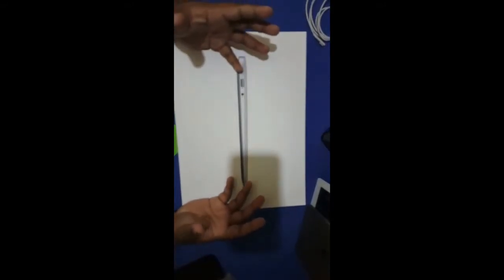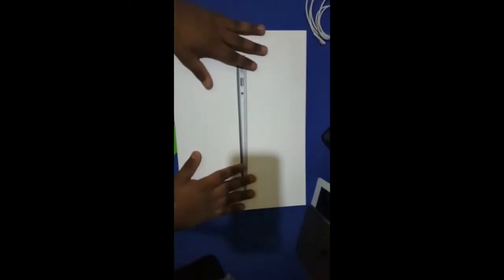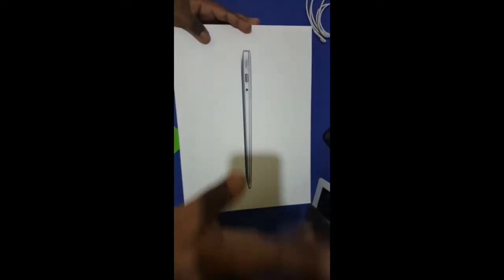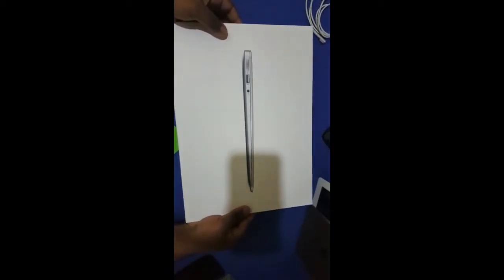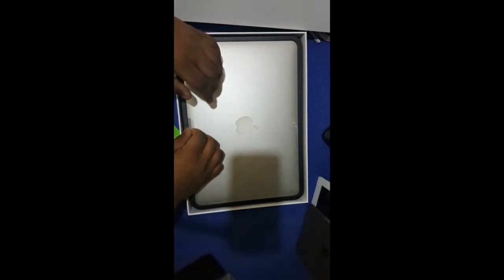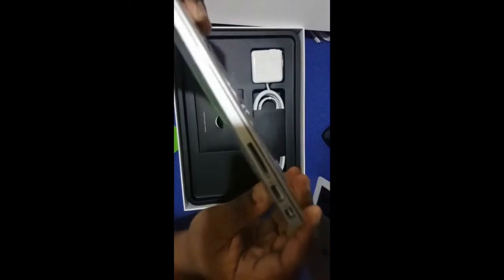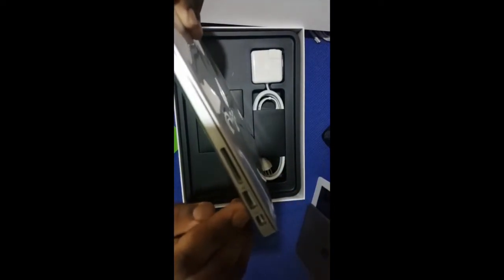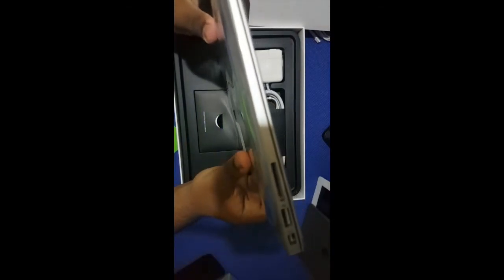FUNNY UNBOXING REVIEW: MacBook Air Late 2016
Hey guys! Gravous here and today I've uploaded a video about MacBook Air 2016
Lemme know what you guys thought about my video and let me know if i should do more!
have fun guys! peace